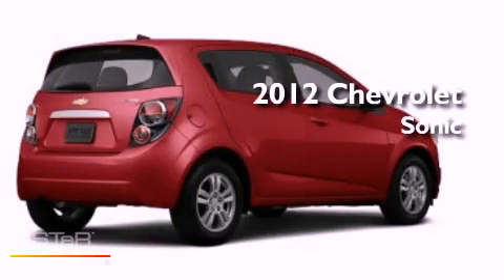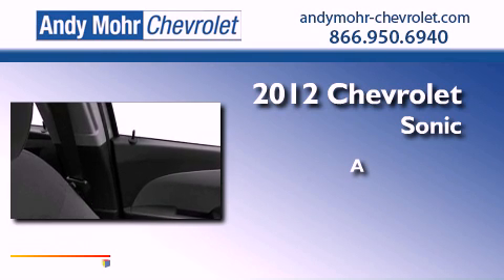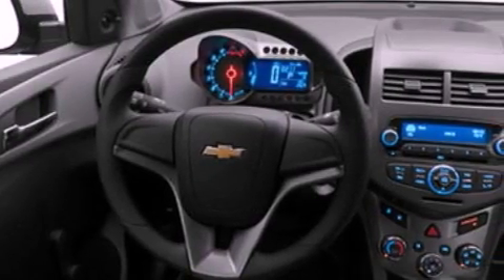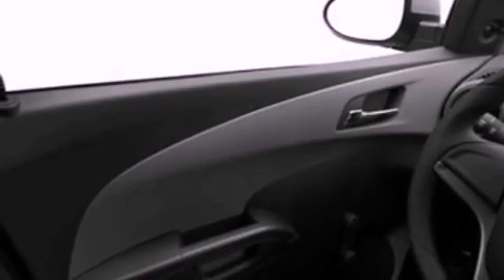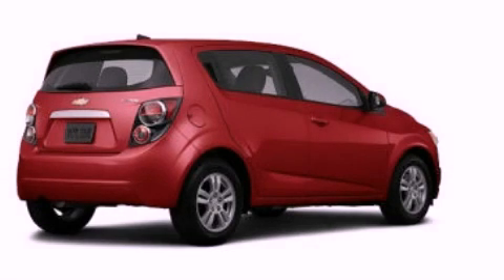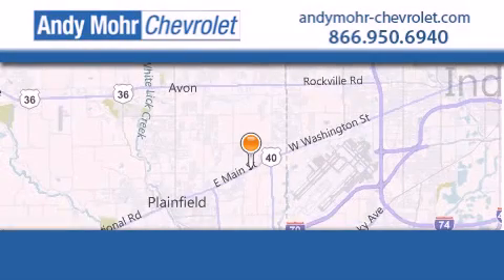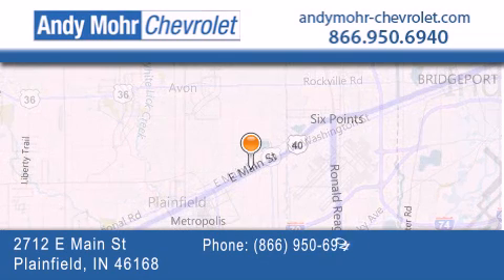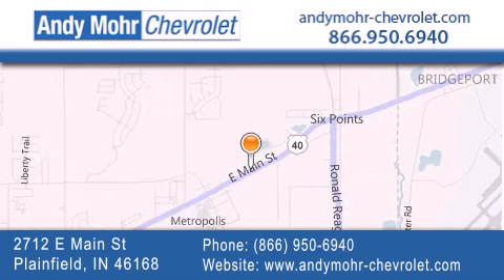2012 Chevrolet Sonic Plainfield IN 46168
Year : 2012
 Make : Chevrolet
 Model : Sonic
 Engine : 1.8L I4 16V MPFI DOHC
 Trans . : Manual
 Exterior : Crystal Red Tintcoat

 Stock : PC2691

 2712 E. Main Street